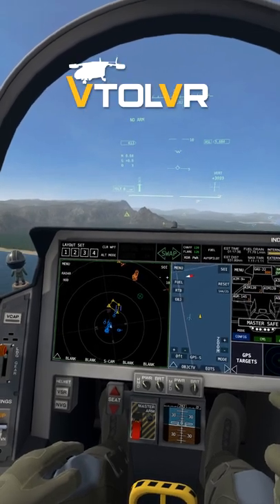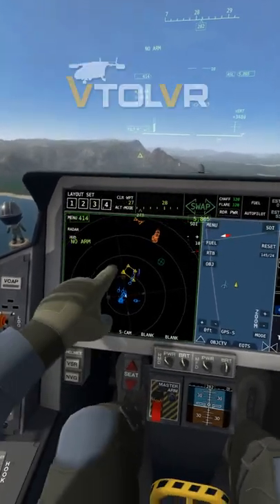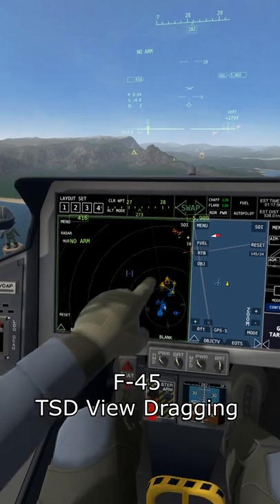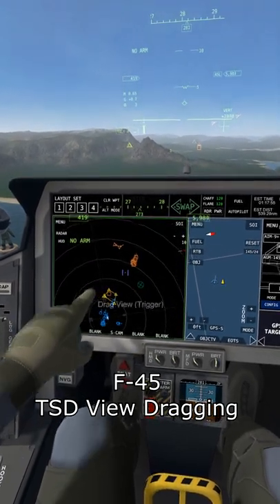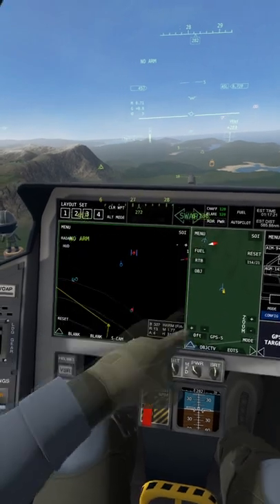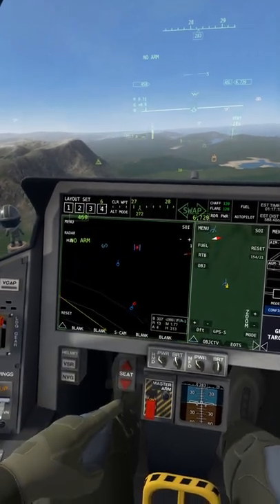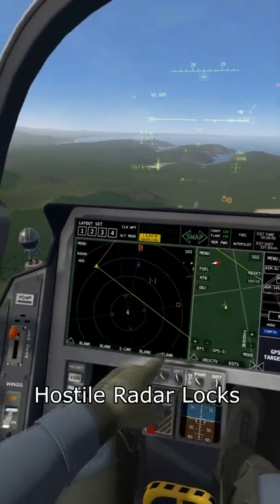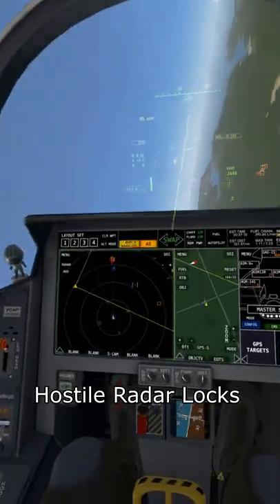VTOL VR - New F-45 TSD Features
A quick highlight of some new features coming to the F-45 Tactical Situation Display.  Try it in the public_testing branch or when it comes out to v1.4.3 (soon!).